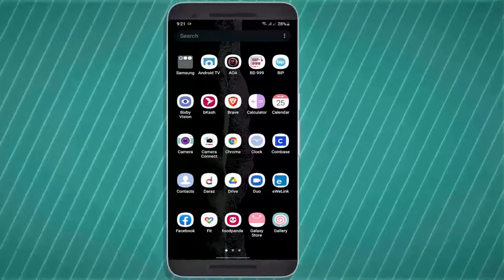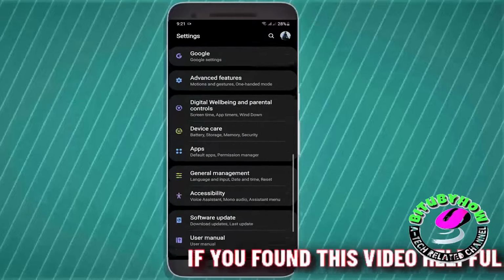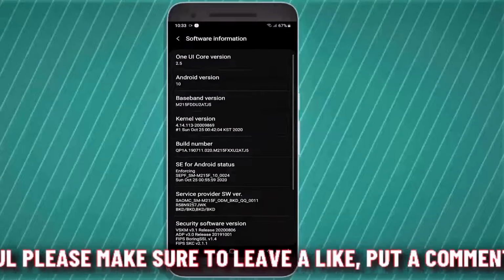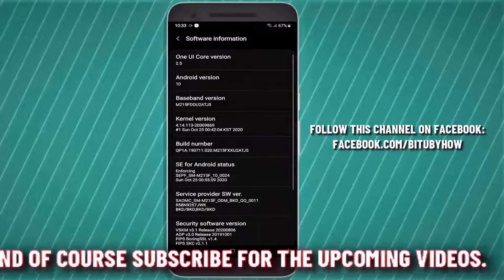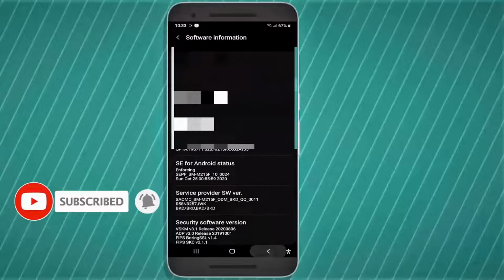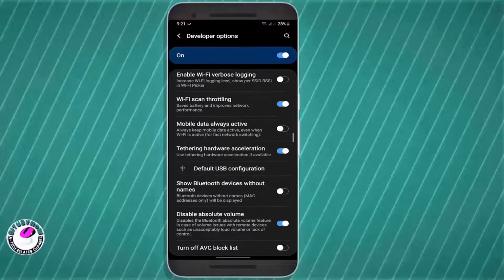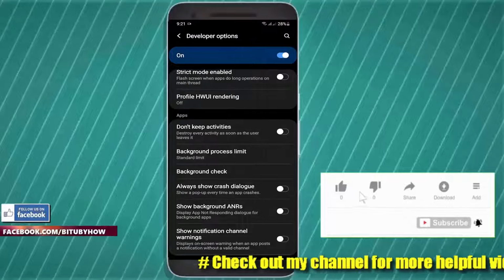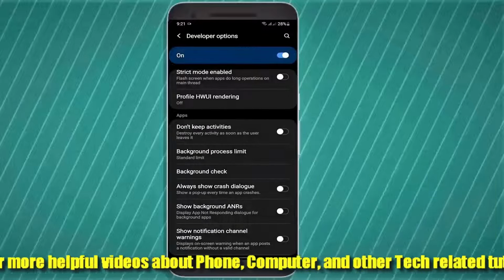Android Apps Close When Minimized || Recent Apps Close Automatically On Samsung/Android [Fixed]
SOLUTION: How to fix Android apps close when minimized/Recent apps close automatically problems on Samsung or any Android phone, English tutorial 2025-22.
if your Android phone apps are closing when you minimize or any of your recent apps is automatically closing in your Android phone, then this video will be helpful for you to fix this issue quickly.
In this tutorial, I am showing the easy way to solve the recent apps close automatically in Android and Android apps close when minimized issues using Samsung Galaxy M21 Android phone but according to this tutorial, you can fix these problems using any version of all Android phone with Android 9.0 Pie, Android 10 Q, Android 11, Android 12, Android 13.